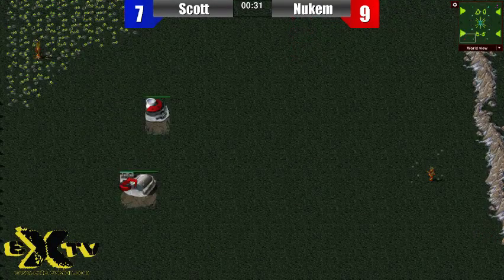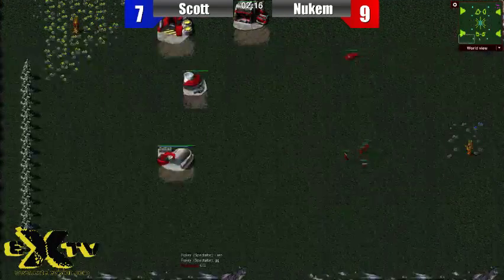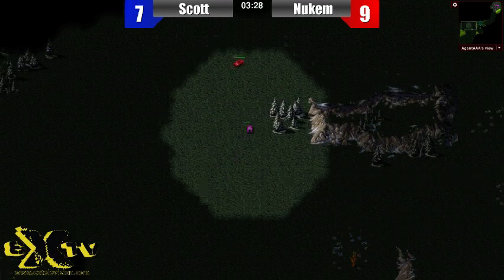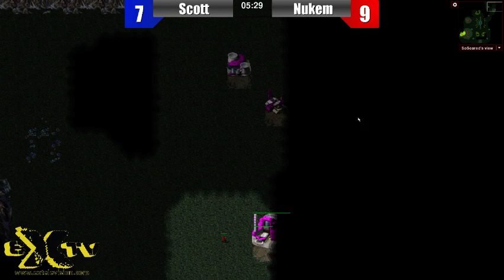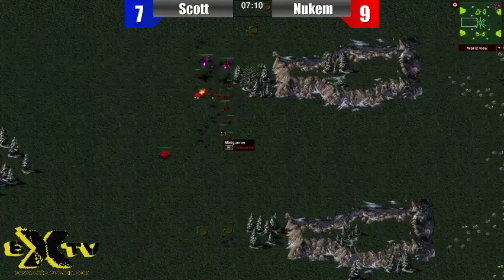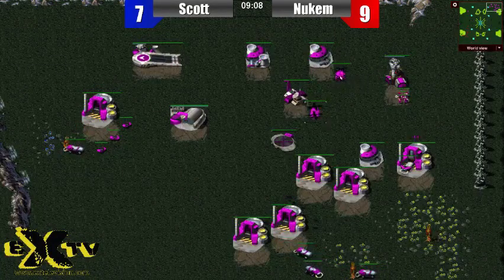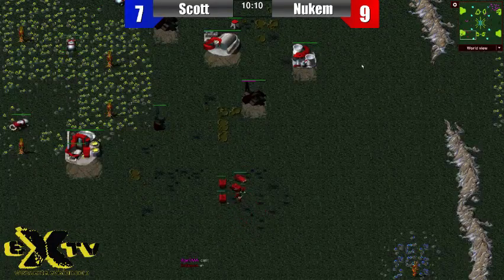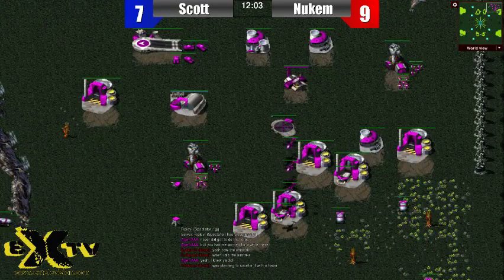OpenRA BigTeam Tournament - Match 6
I recently had an opportunity to participate in the Open RA Big Team Tournament, during which I got to cast a few matches!